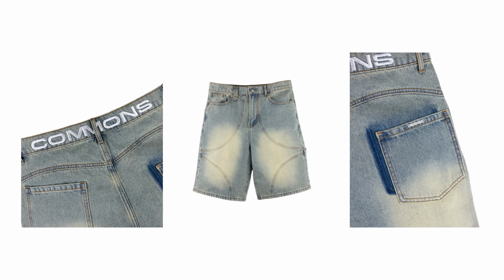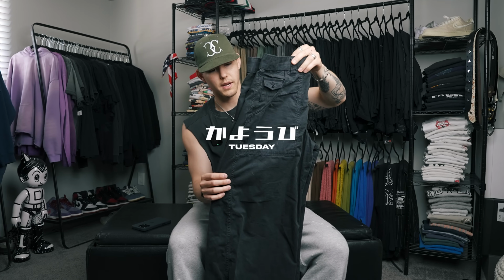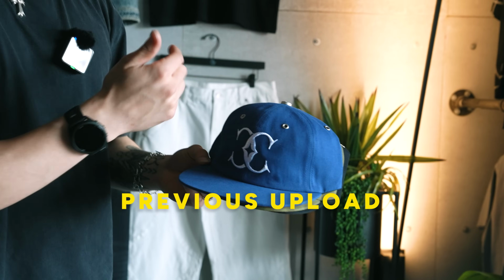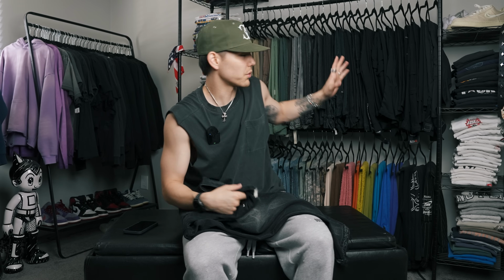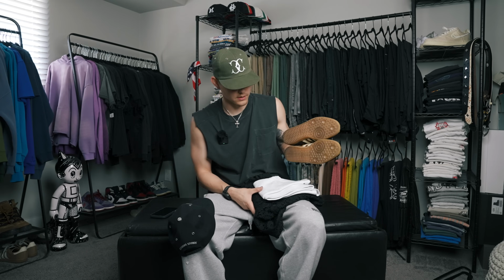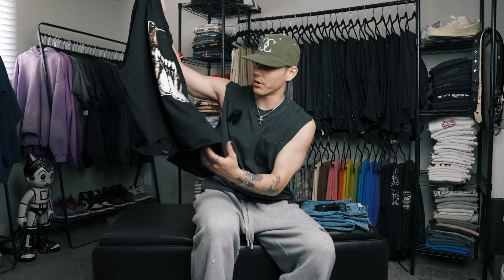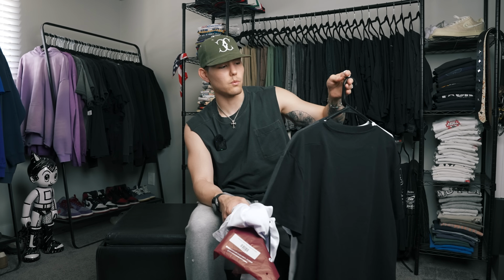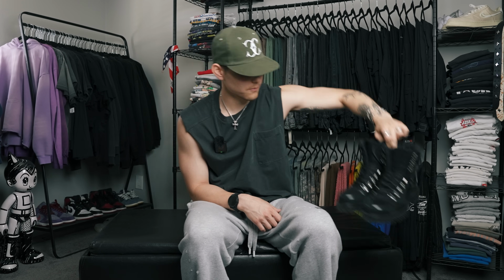Outfits I Wore This Week | Men's Summer Fashion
this week i wore 7 summer outfits, mainly consisting of men's streetwear brands and inspired by summer style. living in arizona, it's a tough battle of being comfortable in the heat and still being intentional with my daily outfits. these videos are less to try and influence you, and more just to show you what i'm genuinely rocking. if you can take something away from it, that's a bonus. i hope you enjoyed this week's episode and had a good viewing experience. i tried some new things out in this video as far as how i shot it and edited it, which i think will be received well. see you next week (hopefully).

outfits i wore this week | styling men's fashion summer outfits 2025 . Styling men's streetwear / streetstyle fashion summer spring winter and fall outfits I wear. I've seen the lack of men's spring fashion / get ready with me (GRWM) videos on YouTube and decided it was time I brought this channel back to fill the gap. I style these outfits with a mix of vintage clothing, current street style, Japanese streetwear, American streetstyle, and sneakers. As a sneakerhead, my outfits used to start bottom to top. As I've engrained myself more into the fashion world over the years, my daily routine of getting dressed has developed with my taste in clothing and shoes. Tune in weekly for outfit inspo, men's streetwear, fashion tips, what to wear with sneakers, men's clothing brands, outfit essentials, how to style streetwear, spring and summer outfits, winter outfits, summer outfits, spring outfits, styling accessories and more. I wear brands such as Chrome Hearts, Kapital, Levi's, Jordan, Nike, Rick Owens, No Fear, Converse, Stepney Worker Club, Kith, Elwood, and more. I hope you all enjoyed this video in the studio, and I look forward to creating more in the coming weeks.